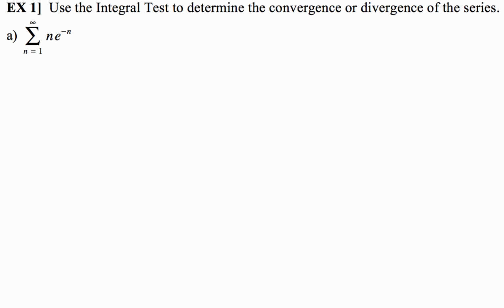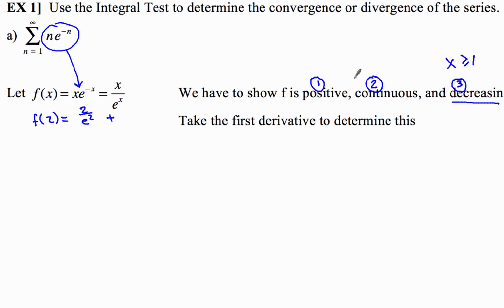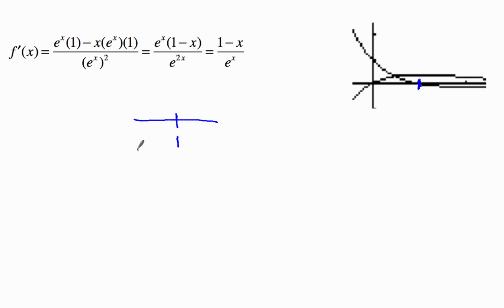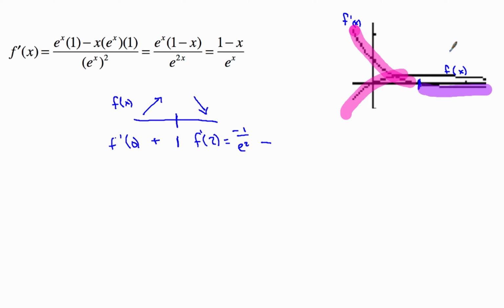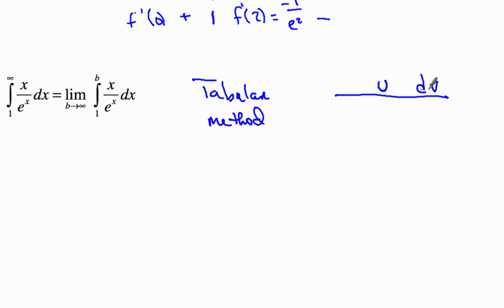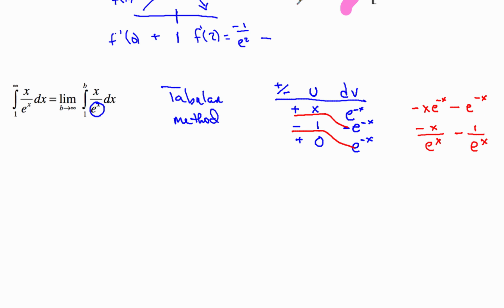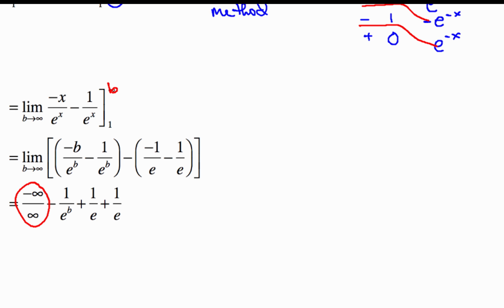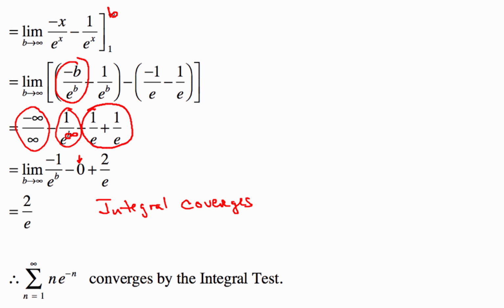9-3 Ex 1a Using the Integral Test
An example of using the Integral Test to show a series converges.